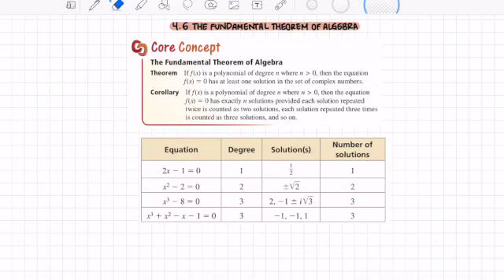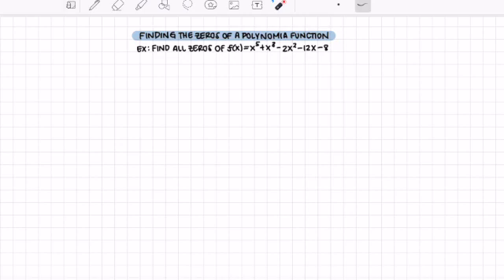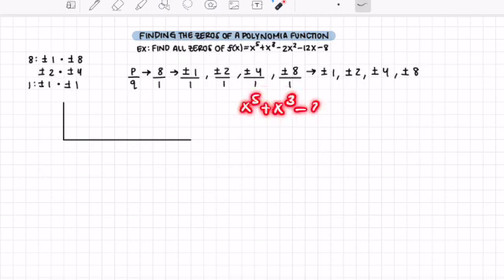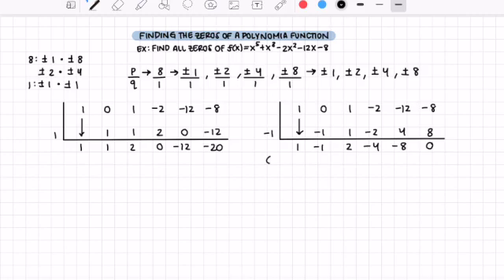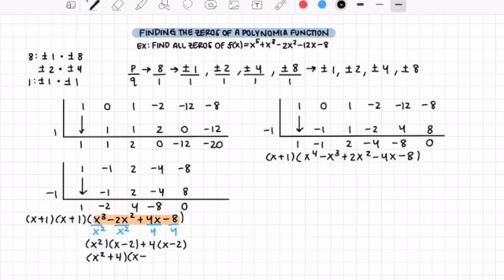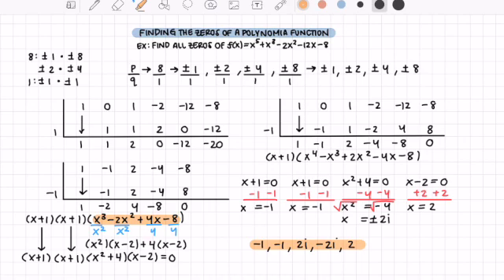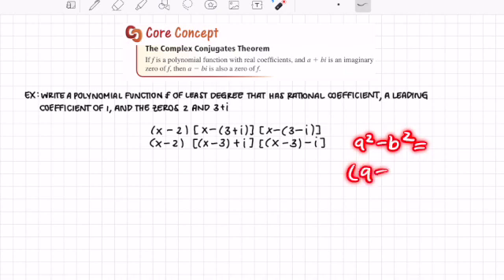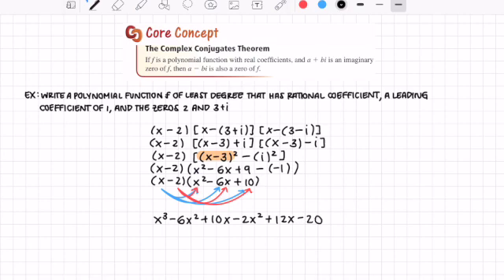4.6 The Fundamental Theorem of Algebra